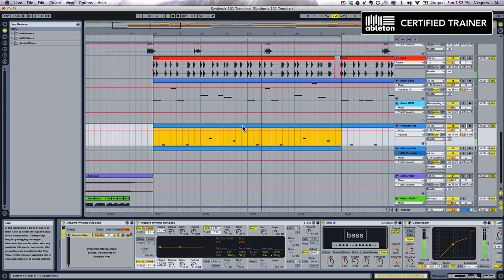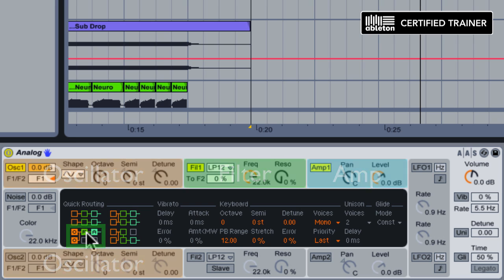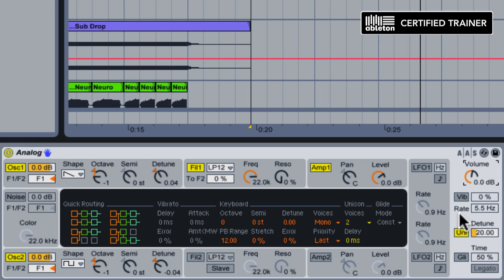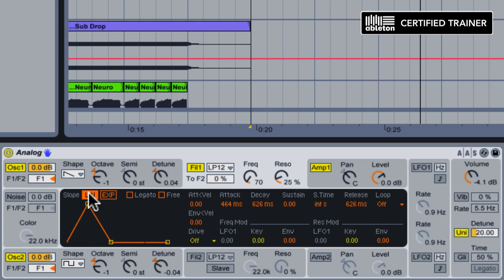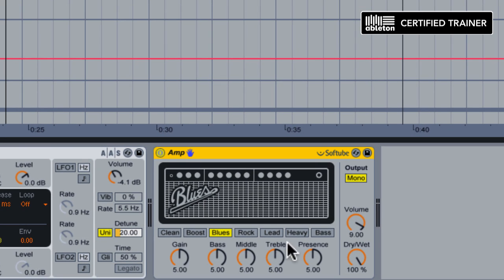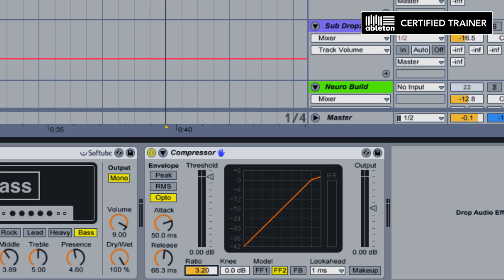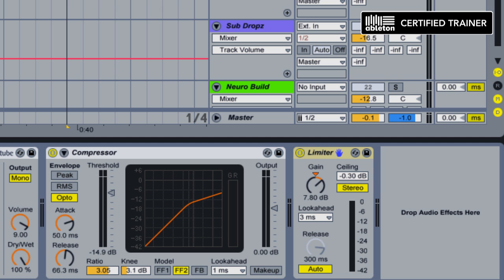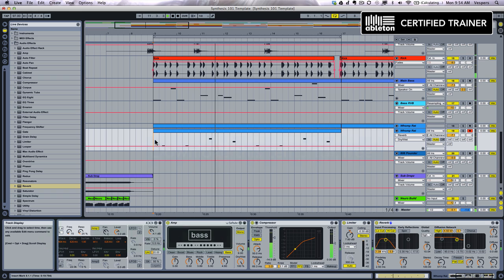How to Create a Filtered Envelope Bass in Ableton Analog: Tutorial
In this sound design tutorial video we learn how to create a whompy bass sound using Ableton Live's Analog subtractive synthesizer, with a low pass filter and an envelope.  We use the Amp Device to add some grit and distortion to the patch as well.  Tutorial by Vespers, Certified Ableton Trainer.